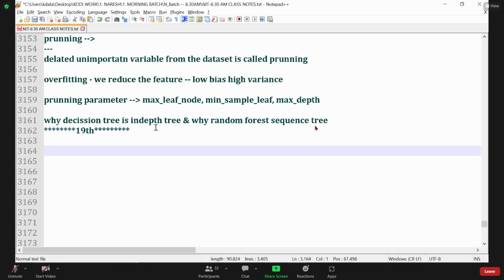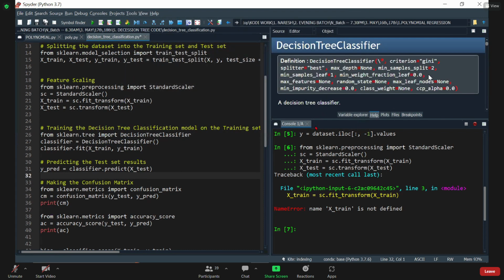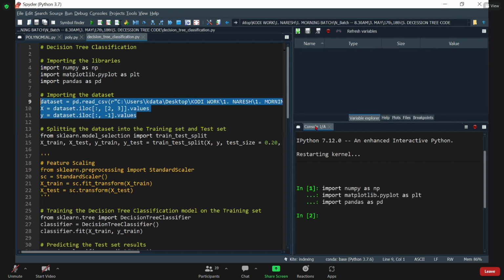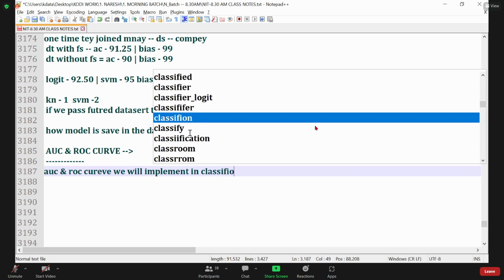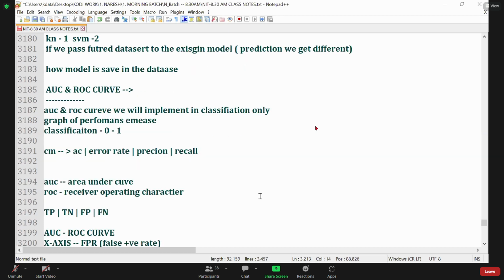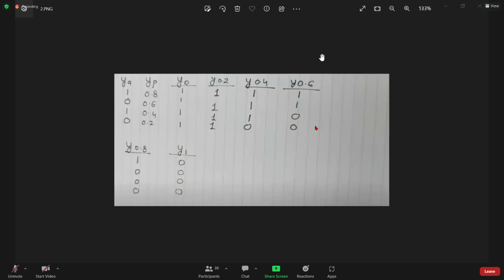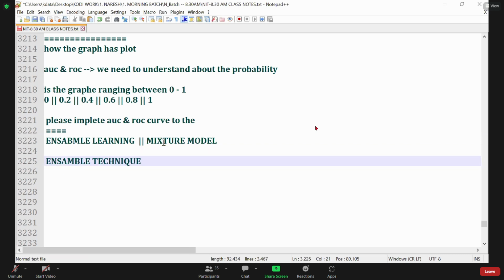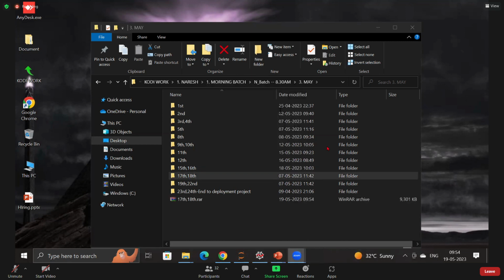day 46 may 19